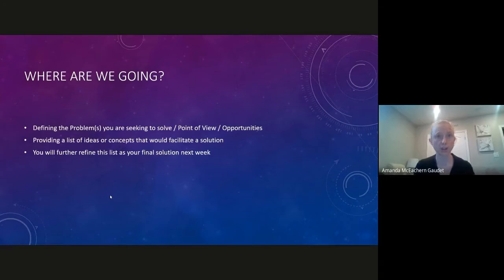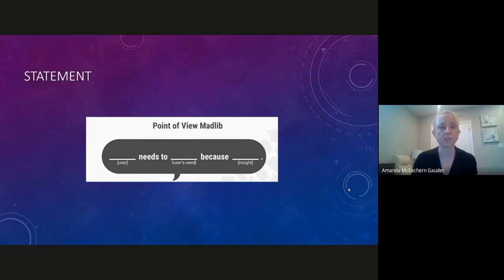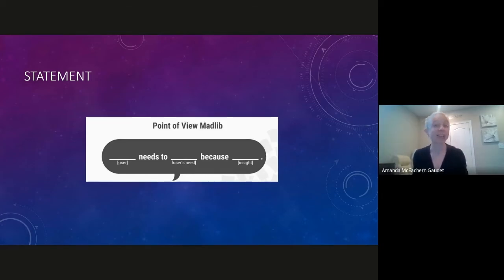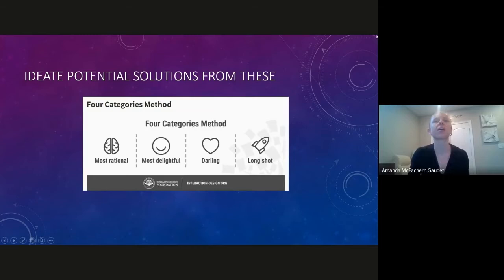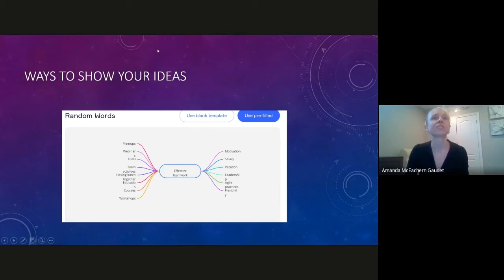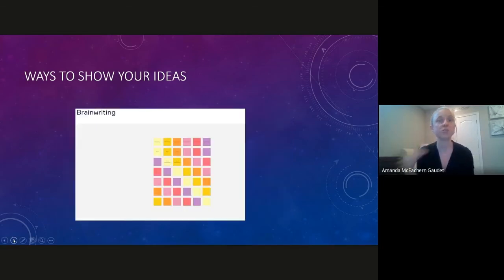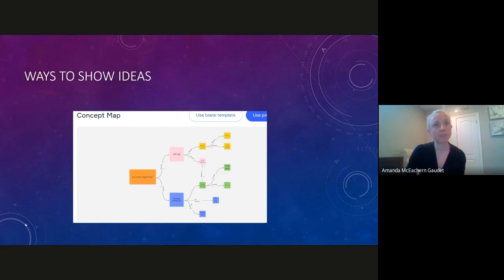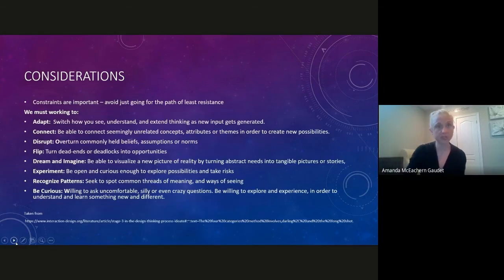McEachern Gaudet and Marsh DESIGN THINK Defining the Opportunity and Ideation Mapping